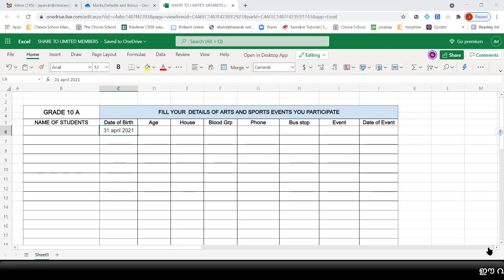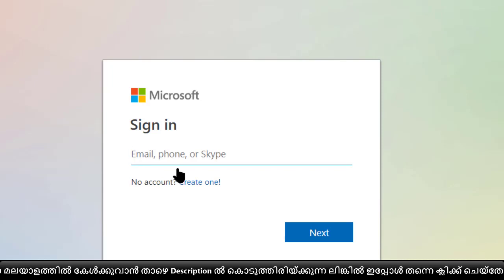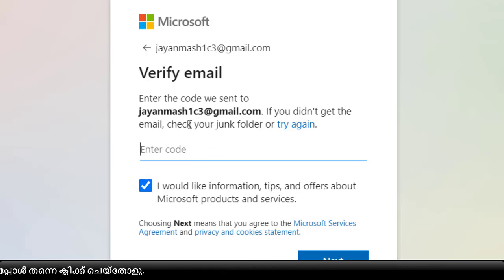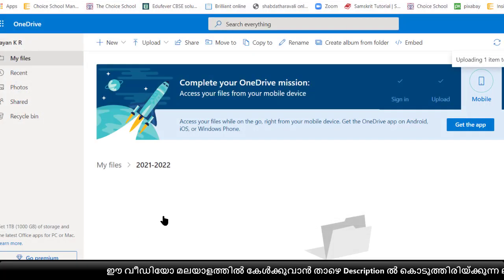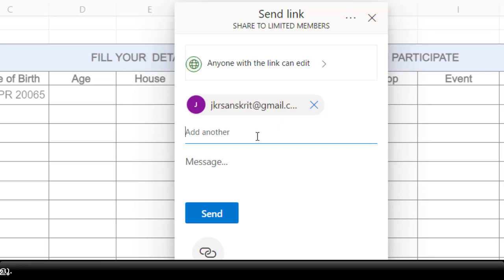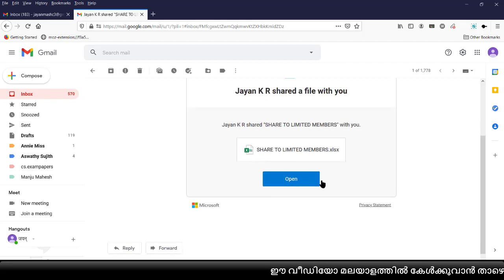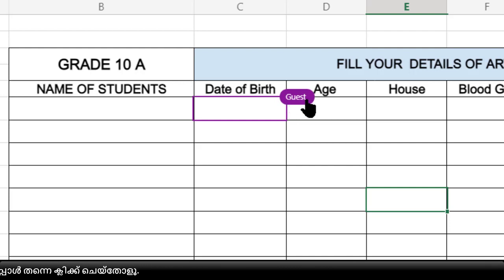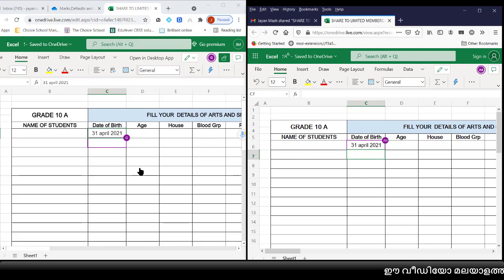SHARE EXCEL SHEET WITH OTHERS/ SHARE WITH ONE DRIVE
In this video, we can learn to share the excel sheet with others like google sheet.